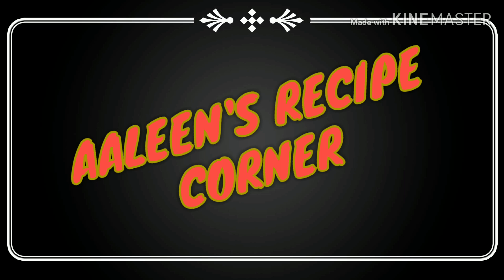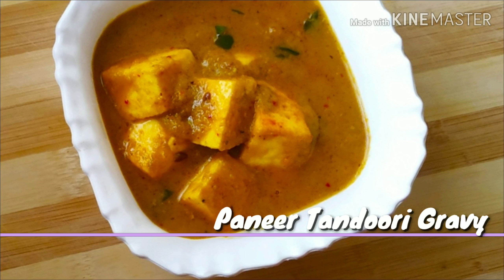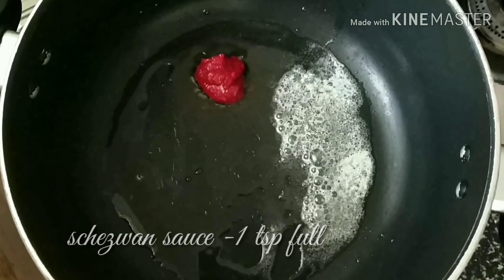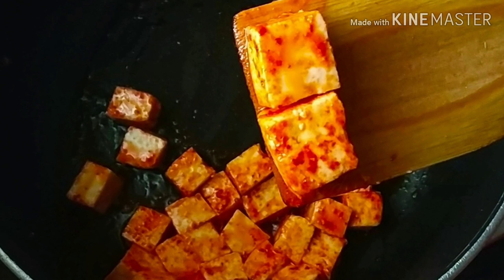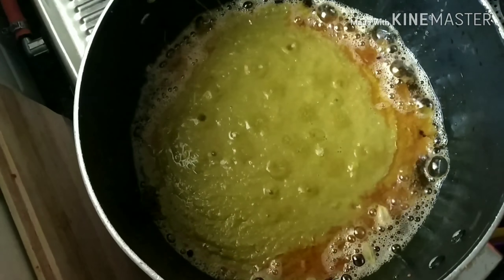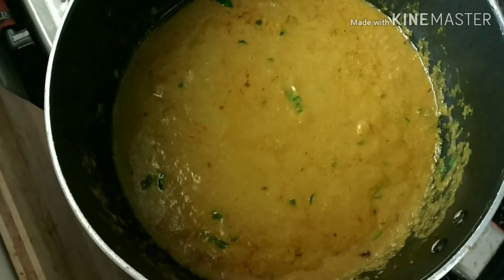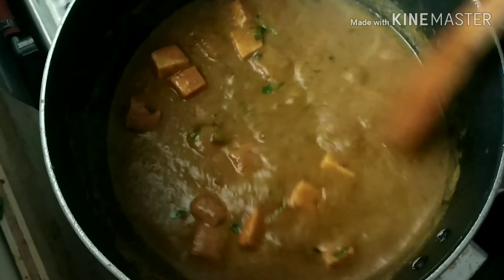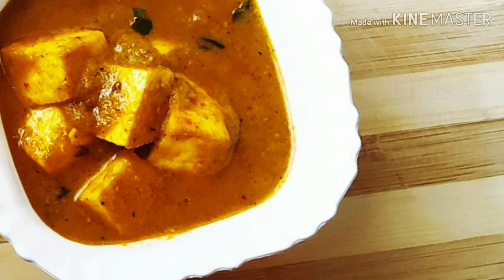PANEER TANDOORI GRAVY | PANEER MASALA | FRIED PANEER IN GRAVY | Lazeez Recipe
PANEER TANDOORI GRAVY | PANEER MASALA | FRIED PANEER IN GRAVY |
Learn to cook
Easy cooking
Passion for cooking
love cooking
food channel
how to make paneer curry
how to make paneer ki sabji
indian dishes for lunch
Indian Vegetarian Cooking
paneer butter masala healthy recipe
Paneer Dishes
paneer masala
Paneer Masala Recipe
Paneer Tandoori Recipe
Recipe in English
How to cook paneer
Kadhai Paneer gravy
Paneer and tandoori masala
Dhaba style
Restaurant style
Indian Paneer masala recipe
simple paneer recipes
paneer masala recipe in English
Paneer masala video
Easy paneer recipes with gravy
Paneer curry for rice
tangy and spicy recipe
Easy paneer curry
Paneer curry recipe Indian
A different method of making paneer curry or gravy
simplest yet satiating Indian accompaniment
traditional spicy curry dish
Super simple and super delicious recipe
paneer masala gravy for rice
paneer masala gravy for rotis
paneer masala gravy for chapathis
paneer masala gravy for paratas
making masala for paneer curry
easy paneer gravy
paneer lazeez recipe
paneer recipe without capsicum
paneer toofani recipe
 Super easy to make
Spiced paneer
quite popular
Soft  juicy chunks of paneer marinated in Tandoori masala
Recipes
Curry
sabzi
easy cooking
Vegetarian recipes
Video recipe
paneer
cottage cheese
Tandoori
gravy
food
Cooking
Homemade
paneer recipes gravy
paneer recipes for kids
gravy paneer recipe
favourite recipes forever
most popular recipes
most viewed recipes
delicious Paneer gravy recipes
A sumptuous paneer dish
spicy paneer gravy recipe
quick and easy paneer recipe
simple gravy paneer
easy paneer recipes